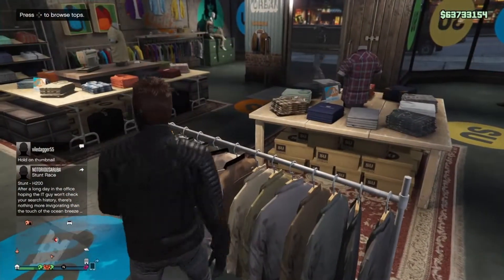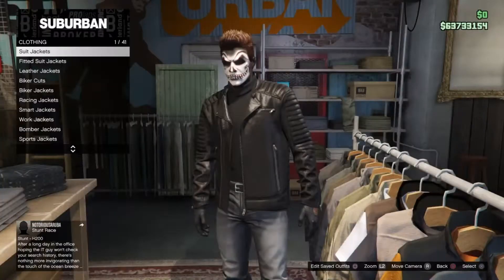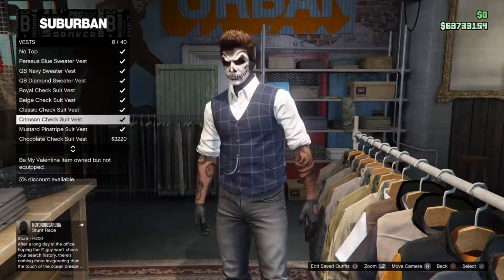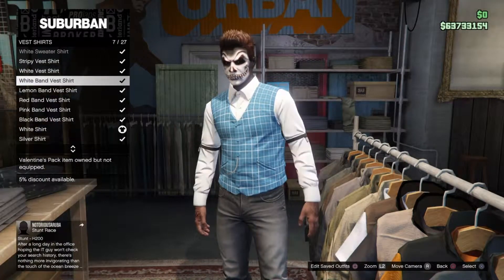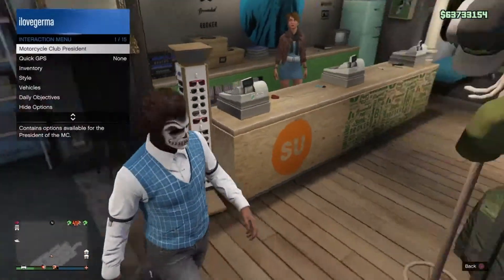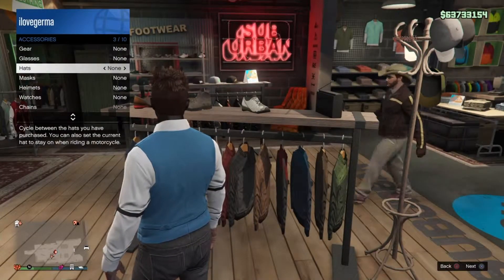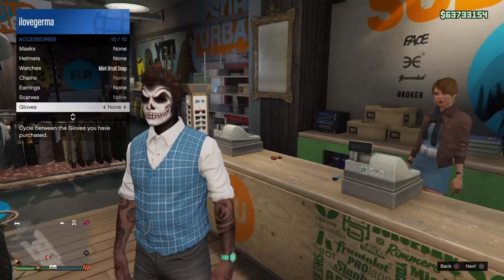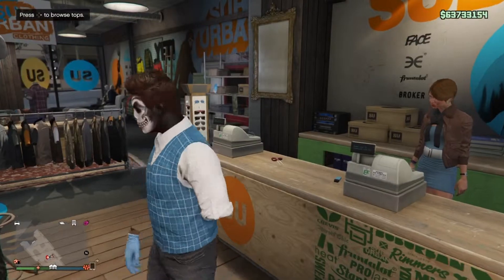HOW TO GET INVISIBLE ARMS ON GTA!!!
LIIIIIKKKEESSS!!!